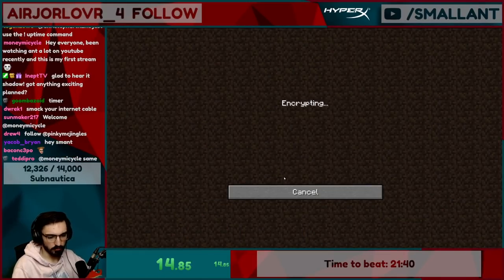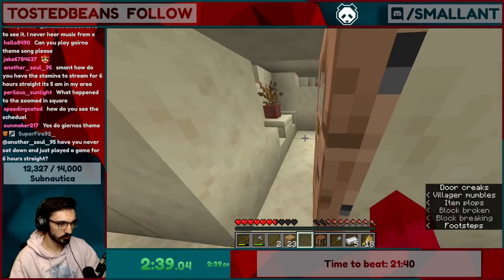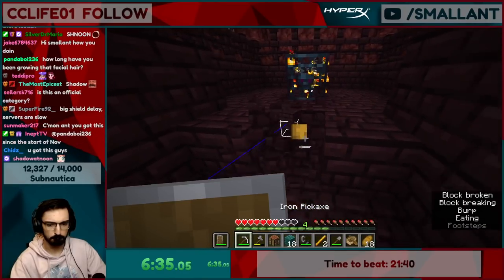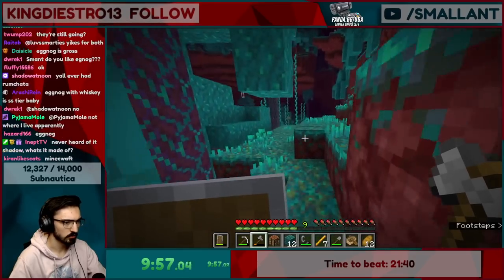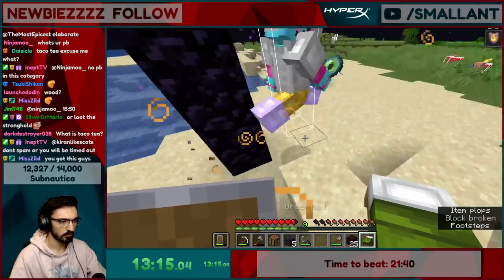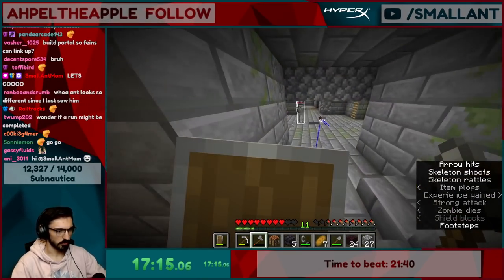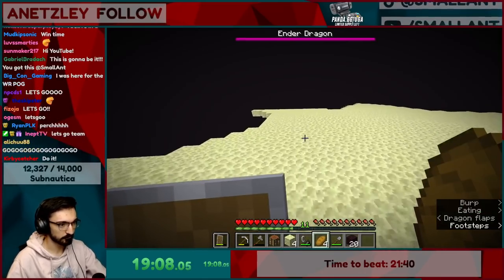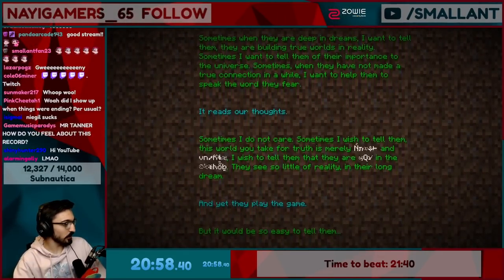I paid a pro speedrunner to get me the World Record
I paid a Minecraft World Record holder to speedrun and get me my OWN Minecraft world record.